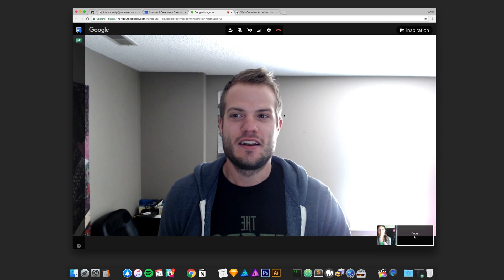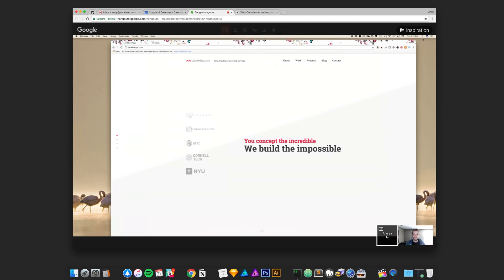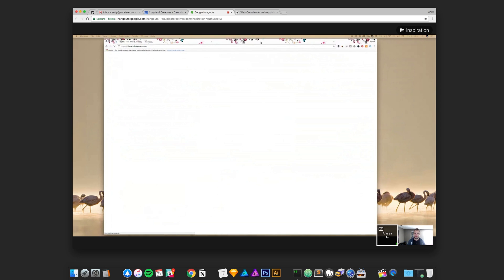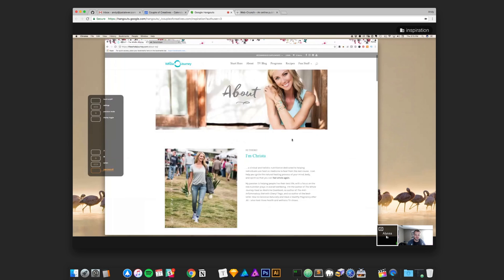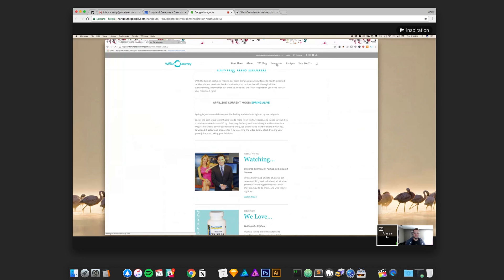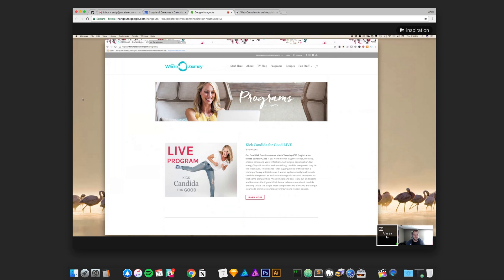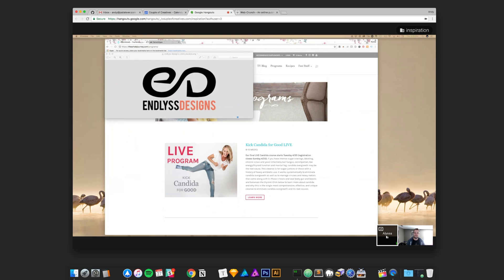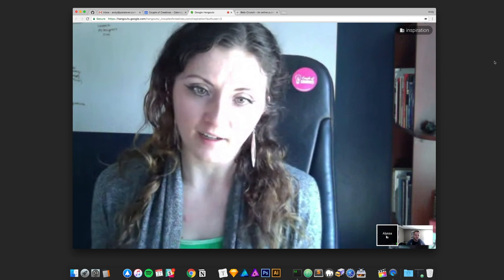Let's Build: A Consultancy Website - Part 2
Hi, My name is Andy Leverenz. I design, code, and am an author of things. Check out my agency called Couple of Creatives and my blog Web-Crunch

Let's Build: A Consultancy Website Part 2 kicks off with a meeting between Alyssa and myself to discuss sources of inspiration.

During this phase, I get a feel for what types of styles Alyssa likes. From our quick meeting, I jotted down a few notes to keep in mind during the design phase to come:

+ Use white space as an advantage
+ Typography needs to be bold and beautiful. Consider mixing serifs and san serifs for full effect.
+ The color palette should be simple but eye-catching throughout. Again promote white space.
+ Branded images will be a large focus. These will need to be treated with text on the image itself and have various photo effects applied.
+ The overall feel of the site needs to be personable. Alyssa wants her prospects to feel like they know her before even establishing communication.
+ We need to shoot photography and plan to do so in the series to come.

📌Recommended Stuff I Use to Shoot Video:
Canon EOS Rebel SL1
Linco Lighting Set
Logitech HD Pro Webcam C920
Rode NT-USB Condenser Microphone